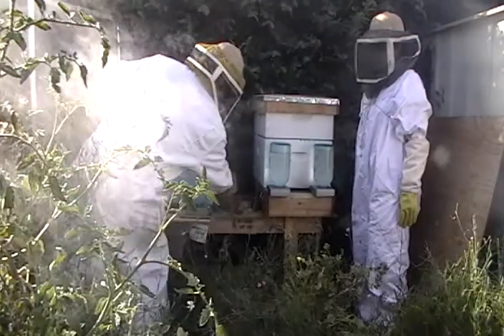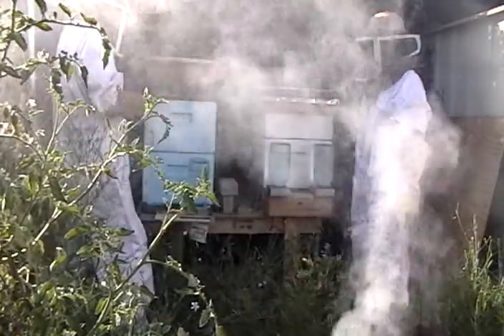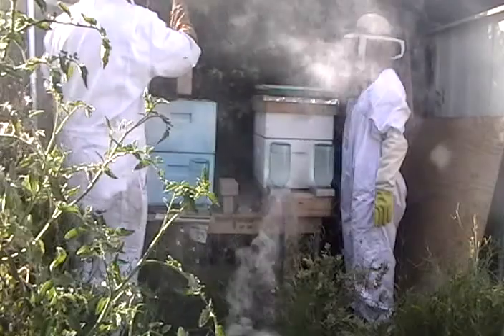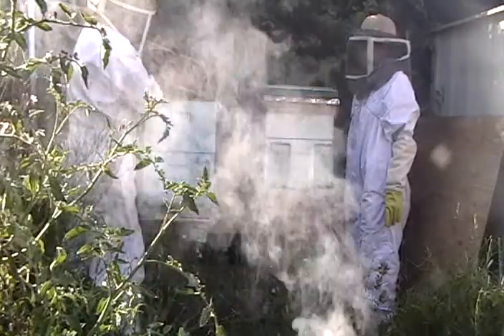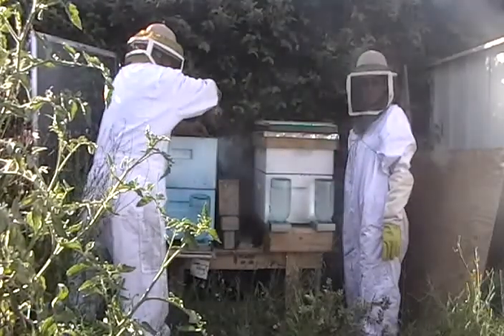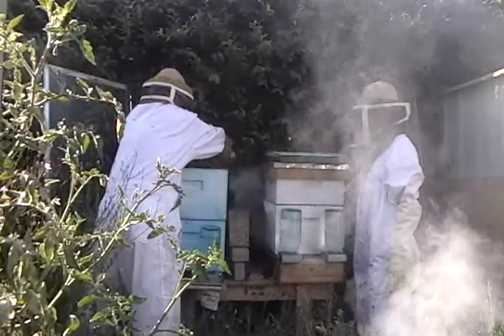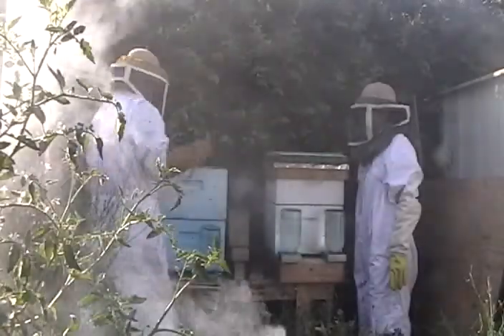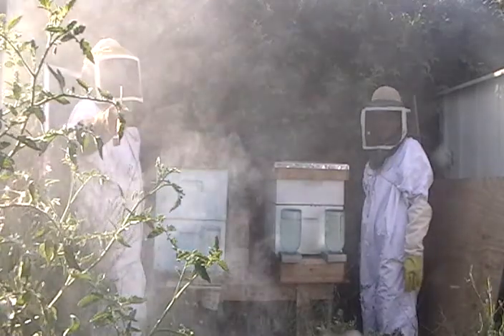Den and Shantae Checkin' out the bees.